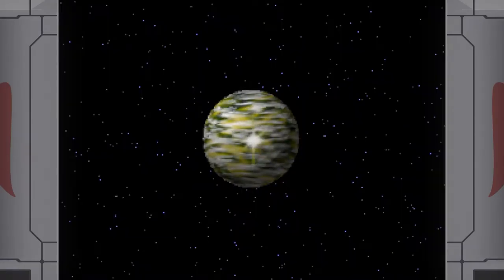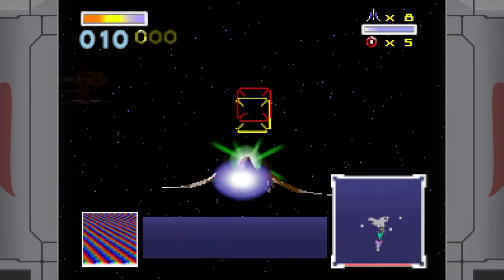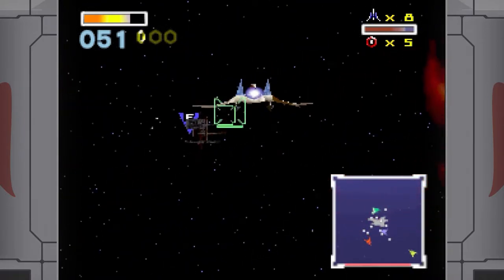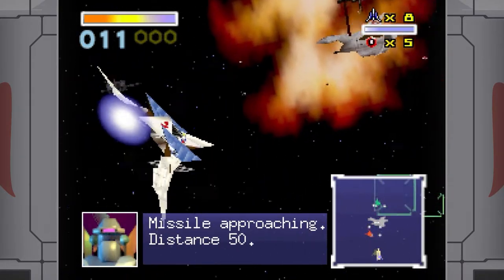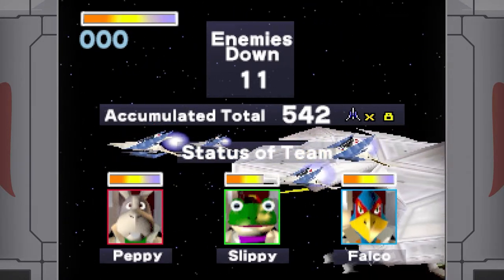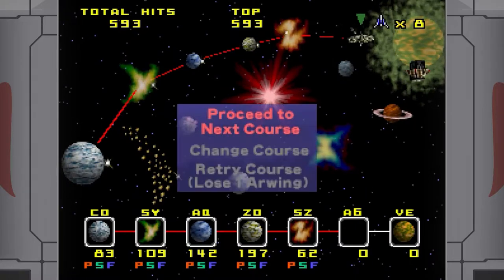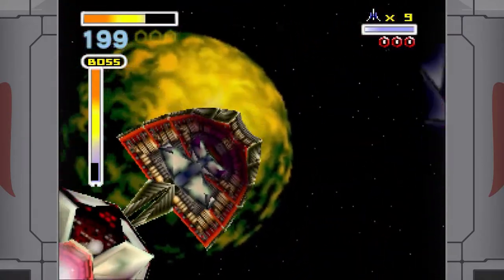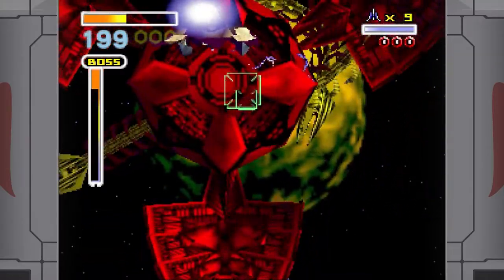Let's Play Star Fox 64! - Ep.7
Episode 7: Incoming Danger

Sector Z's pretty fun! The timing for the Accomplished state can be a bit tight, but you at least get some help from that if you came from Zoness. Area 6 is a more crowded Sector Y so it's straight forward, but the boss can be a bit of a nightmare with how long it takes or how hard it can be to dodge.